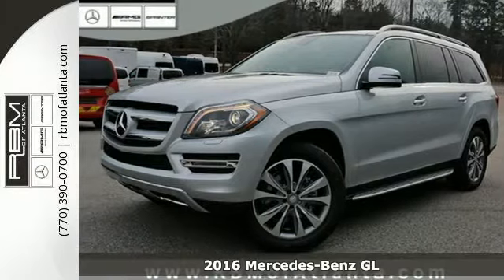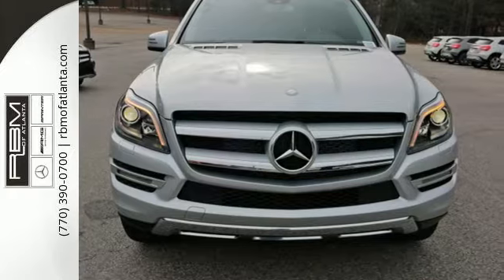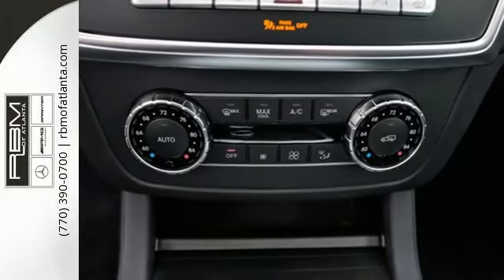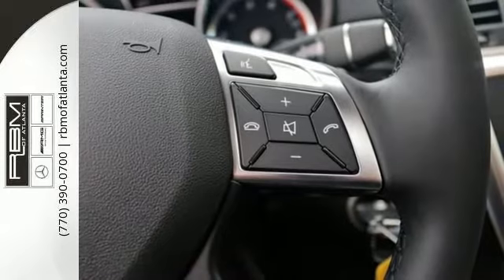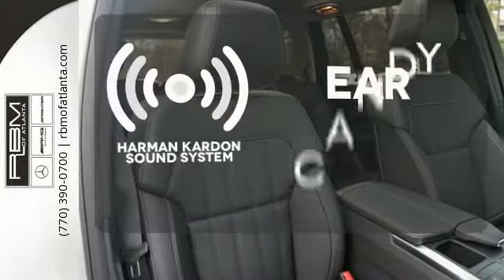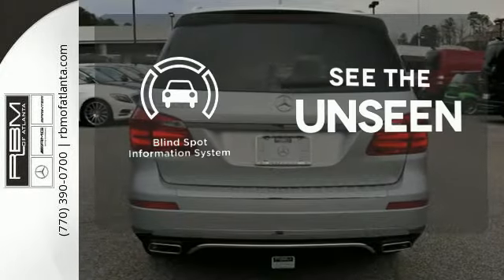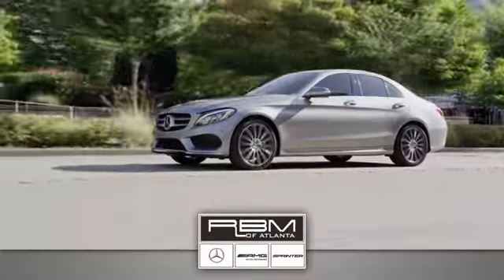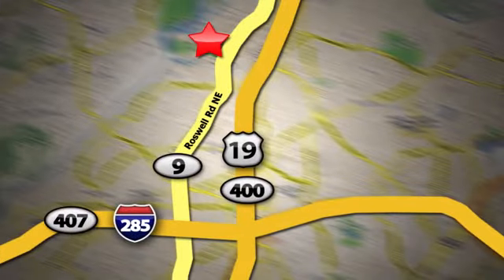New 2016 Mercedes-Benz GL Atlanta GA Sandy Springs, GA KT8395 - SOLD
Year: 2016
Make: Mercedes-Benz
Model: GL
Trim: GL450
Engine: 6 Cyl. 3.0 L
Transmission: Automatic
Color: Iridium Silver Metallic
Interior: Black
Stock #: KT8395
VIN: 4JGDF6EE7GA697402

Give us a call at:

Address:
7640 Roswell Rd